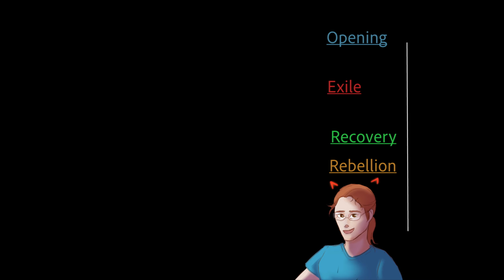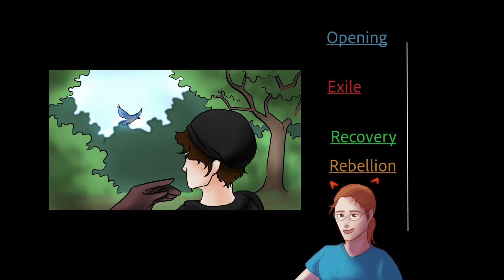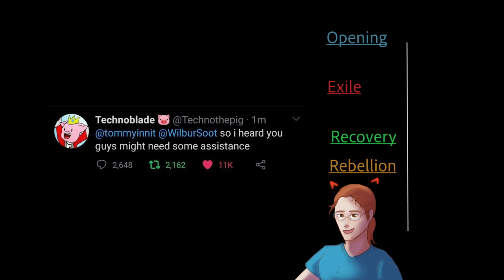Behind the Scenes! | The End of an Era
Contains minor flashing lights!

I didn't want to ramble on too much, so I might have left some things out. I draw each frame individually through Autodesk Sketchbook with a Wacom Intuos drawing tablet, and import each frame into Adobe Premiere Pro.

-Artists referenced-